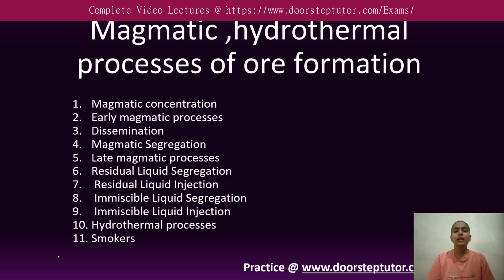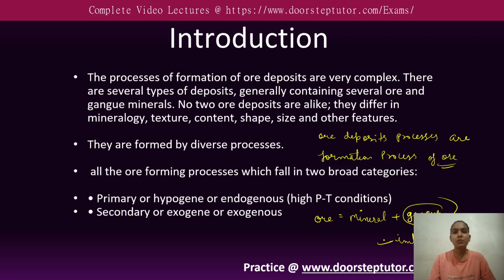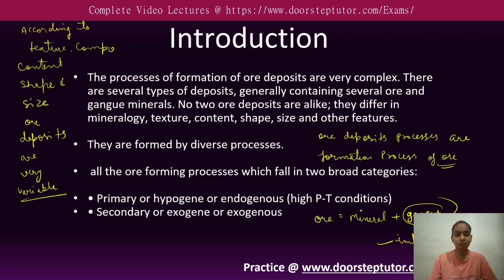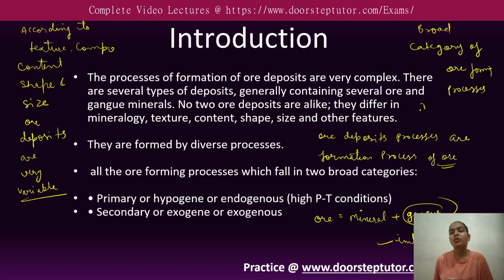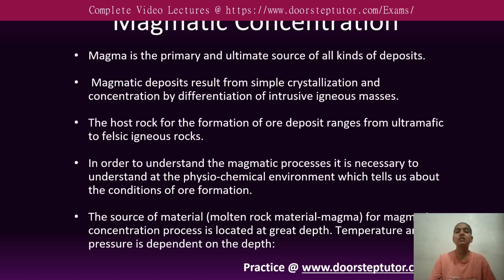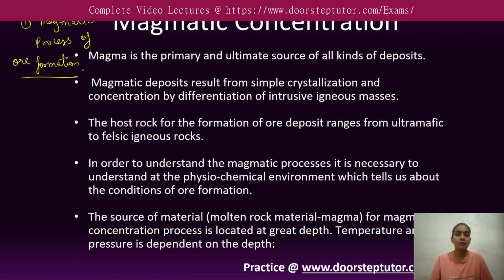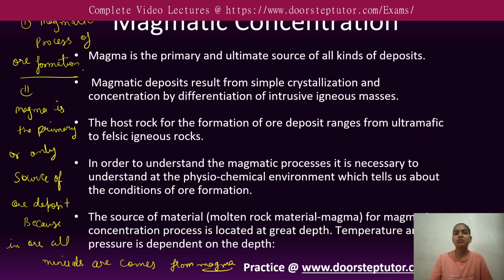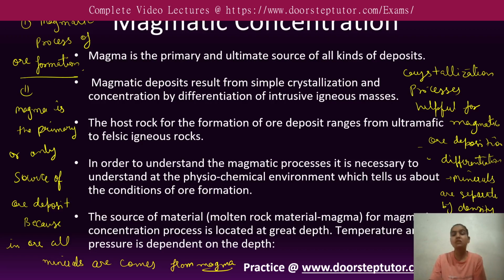Magmatic, hydrothermal processes of ore formation-Economic Geology CSIR Earth Sciences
Understanding magmatic and hydrothermal processes of ore formation is essential for mastering economic geology in CSIR Earth Sciences. This session breaks down ore deposit fundamentals, mineral and gang compositions, and how texture, shape, size, and mineralogy influence mineral accumulation. It further examines the distinction between exogenous and endogenous deposits along with various hydrothermal classifications. This comprehensive lesson is specifically designed to help aspirants crack competitive examinations with clarity.

Questions answered in this video:
• What are the main magmatic and hydrothermal processes involved in ore formation?
• How do exogenous and endogenous mineral deposits differ in economic geology?

Magmatic, hydrothermal processes of ore formation

1. Magmatic concentration
2. Early magmatic processes
3. Dissemination
4. Magmatic Segregation
5. Late magmatic processes
6. Residual Liquid Segregation
7. Residual Liquid Injection
8. Immiscible Liquid Segregation
9. Immiscible Liquid Injection
10. Hydrothermal processes
11. Smokers